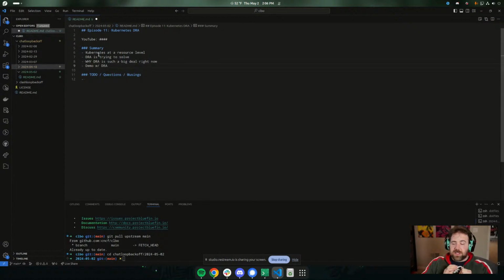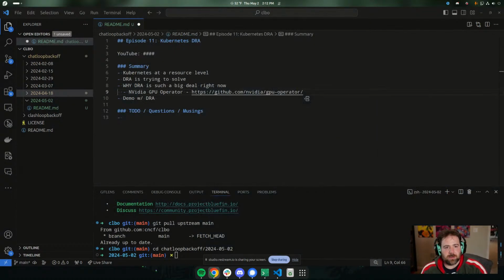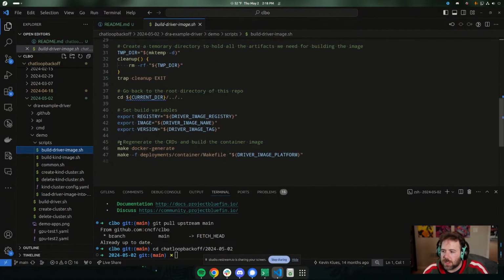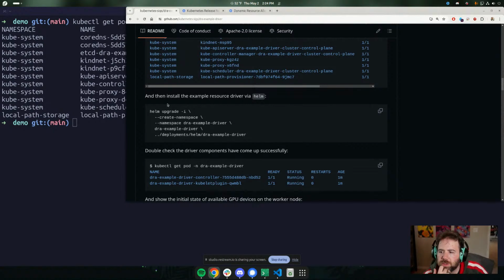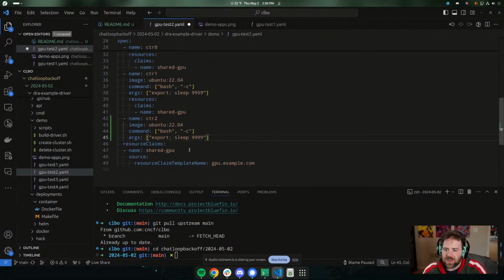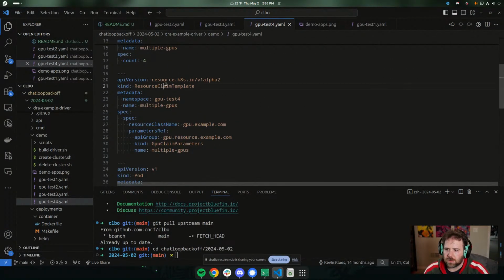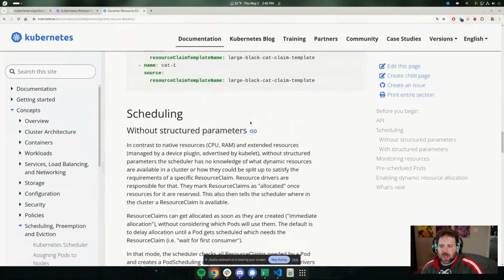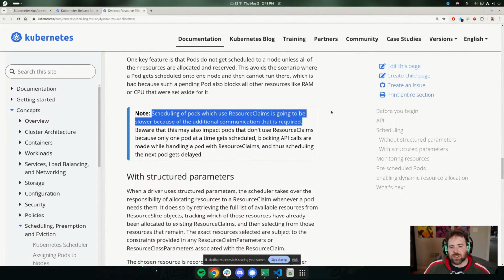ChatLoopBackOff - Episode 11 (Kubernetes DRA)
Join Jeffrey Sica (@jeefy) as he explores the power of Kubernetes Dynamic Resource Allocation (DRA) and discovers how it can transform your requesting and sharing of resources between pods.

0:00 - Introduction
1:12 - Live Learning and Interactive Format
3:08 - CNCF Code of Conduct and Updates
5:23 - What is Kubernetes DRA?
10:41 - Nvidia GPU Operator
16:12 - Demonstrating DRA Setup
31:13 - Extensive DRA Functionality Testing
49:00 - Conclusion and Look Ahead